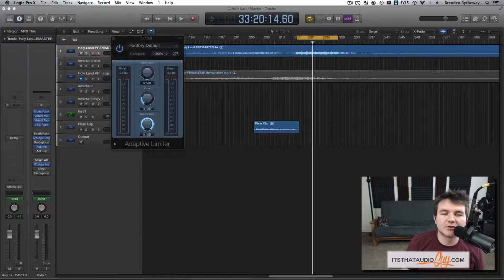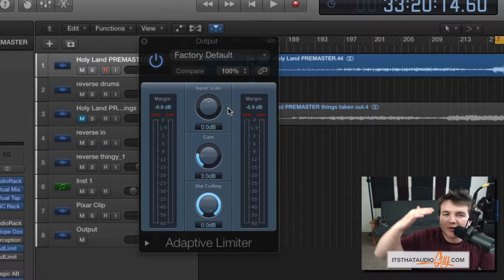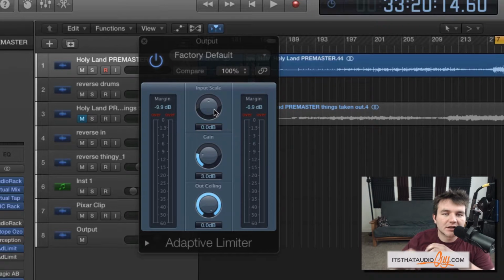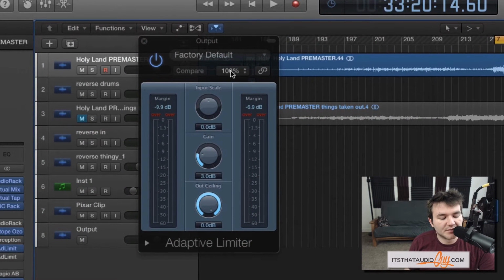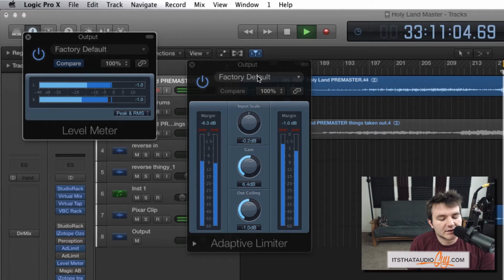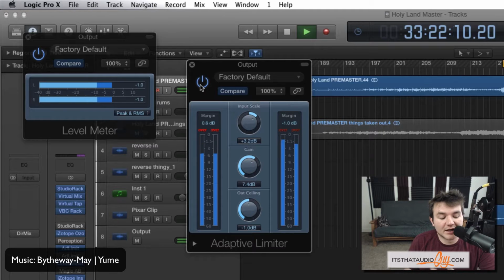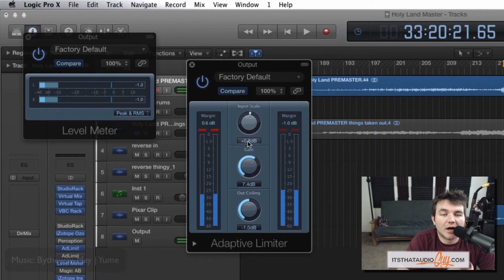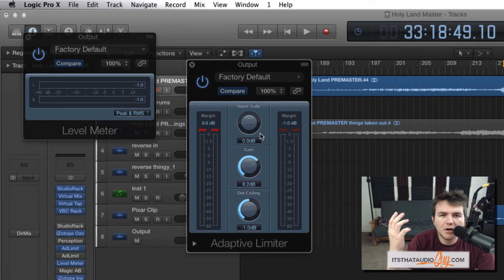How Do I Make My Songs Loud? Make Music Louder Using a Limiter | That Audio Guy